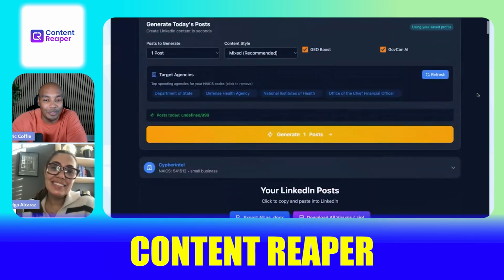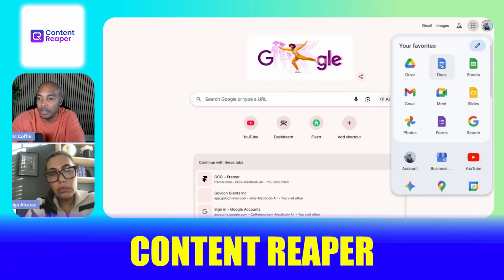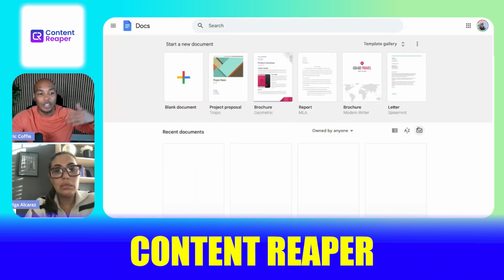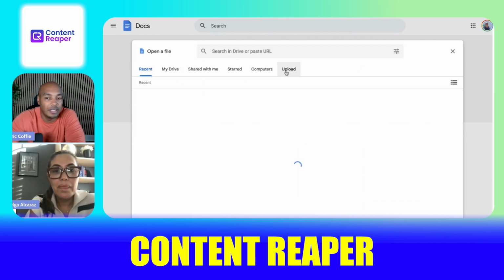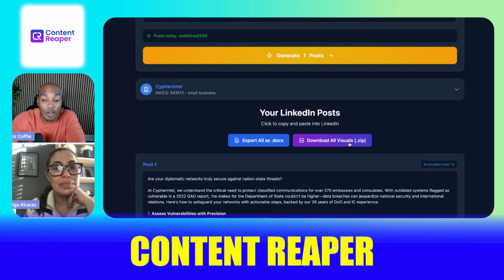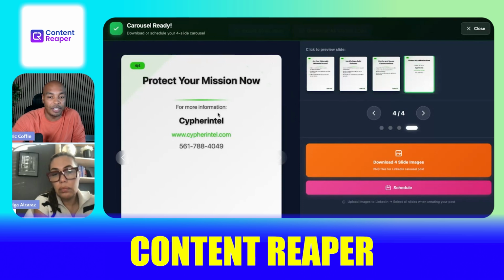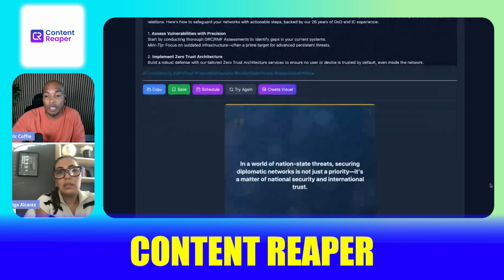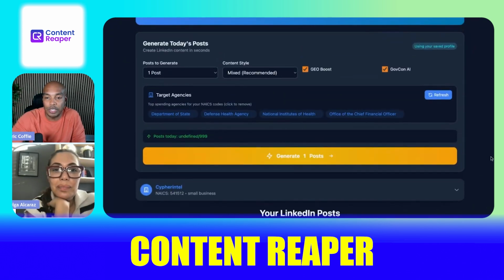I Built a Tool That Generates 30 Days of LinkedIn Content in 30 Seconds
Most business owners spend hours every week writing LinkedIn posts. This tool does 30 days of content in under 30 seconds — branded, exportable, ready to schedule. Here's the full walkthrough of what it does and how it works.

In this video: Full product demo of the LinkedIn content generation tool — photo quotes, tweet-style cards, carousel posts with company CTAs, and batch export for 30 posts at once. Perfect for govcon businesses, consultants, and small business owners who need consistent content without a marketing team.

🎁 Free stuff actually worth having. SBLO contacts, prime vendor directories, and the 2026 roadmap.

Chapters
0:00What this tool does in 60 seconds
0:28The 30-post batch feature
0:57Exporting all posts as a doc file
1:26Visual styles: classic quote, tweet card, social card
1:55Photo quote with color customization
2:24Carousel posts + company CTA slide
2:50Personal page vs. company page use cases